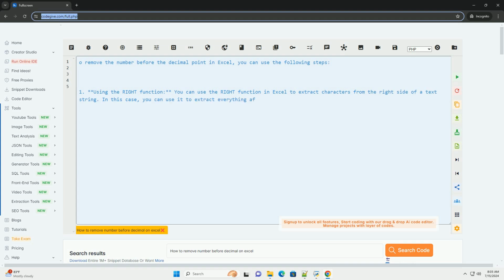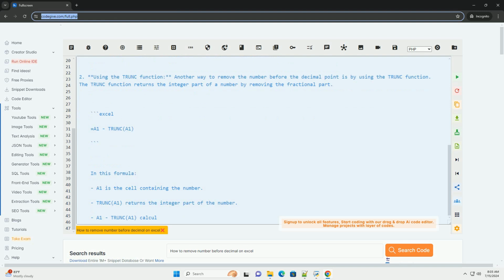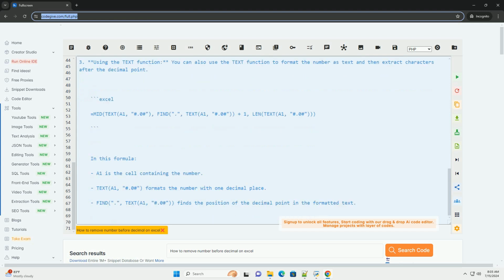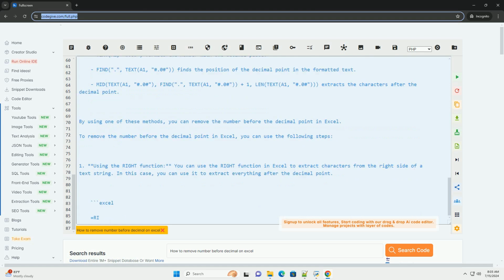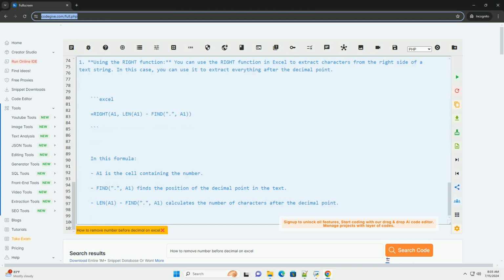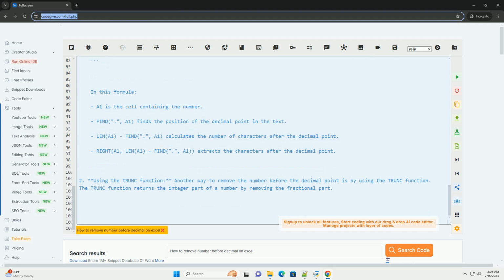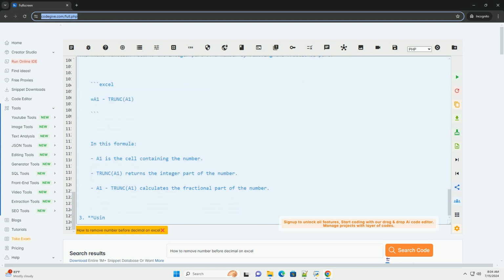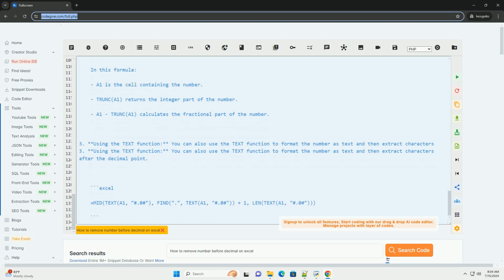How to remove number before decimal on excel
to remove the number before the decimal point in excel, you can use the following steps:

1. **using the right function:** you can use the right function in excel to extract characters from the right side of a text string. in this case, you can use it to extract everything after the decimal point.

    in this formula:
    - a1 is the cell containing the number.
    - find(".", a1) finds the position of the decimal point in the text.
    - len(a1) - find(".", a1) calculates the number of characters after the decimal point.
    - right(a1, len(a1) - find(".", a1)) extracts the characters after the decimal point.

2. **using the trunc function:** another way to remove the number before the decimal point is by using the trunc function. the trunc function returns the integer part of a number by removing the fractional part.

    in this formula:
    - trunc(a1) returns the integer part of the number.
    - a1 - trunc(a1) calculates the fractional part of the number.

3. **using the text function:** you can also use the text function to format the number as text and then extract characters after the decimal point.

    in this formula:
    - text(a1, "#.0#") formats the number with one decimal place.
    - find(".", text(a1, "#.0#")) finds the position of the decimal point in the formatted text.
    - mid(text(a1, "#.0#"), find(".", text(a1, "#.0#")) + 1, len(text(a1, "#.0#"))) extracts the characters after the decimal point.

by using one of these methods, you can remove the number before the decimal point in excel.

python decimal round
python decimal class
python decimal vs float
python decimal to string
python decimal to binary

python decimal round
python decimal class
python decimal to float
python decimal
python decimal places
python decimal to int
python decimal to hex
python excel to json
python excel
python excel writer
python excel module
python excel library
python excel automation
python excel to pdf
python excel file